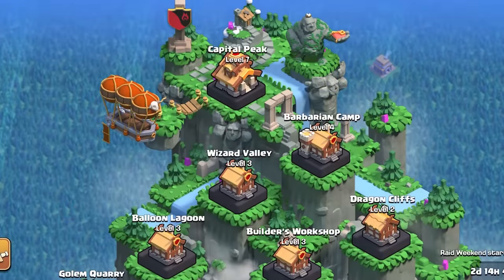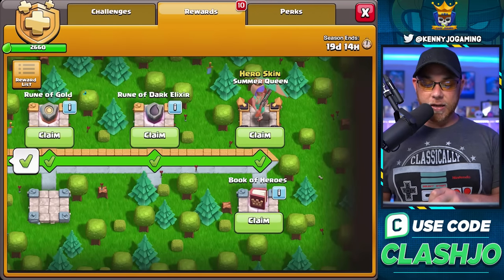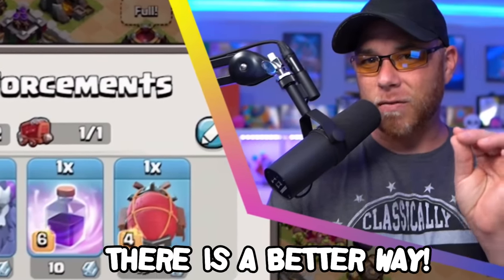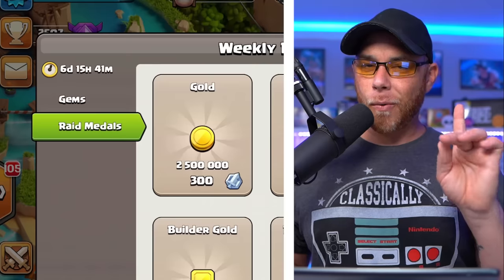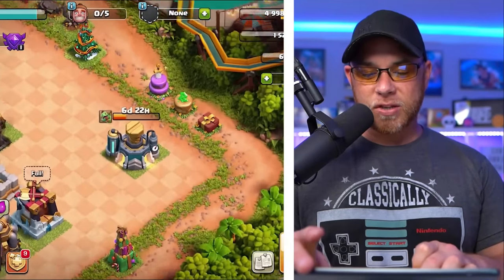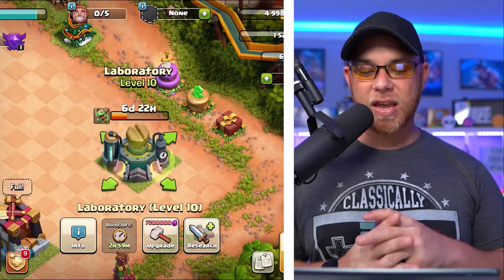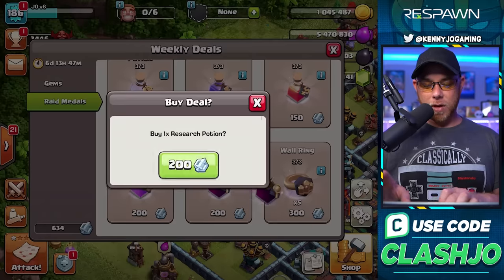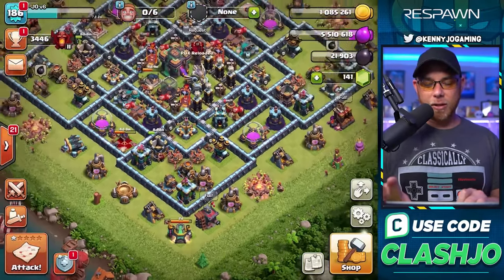How to Use Raid Medals in Clash of Clans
How to use Raid Medals in Clash of Clans. Kenny Jo discusses 3 different potential uses for the Clan Capital Raid Medals that best suits each type of player.  The Best Way to Use Raid Medals CoC would be the purchase of the Resource Potion to speed upgrades in the Laboratory to get a strong army fast no matter the Town Hall Level!